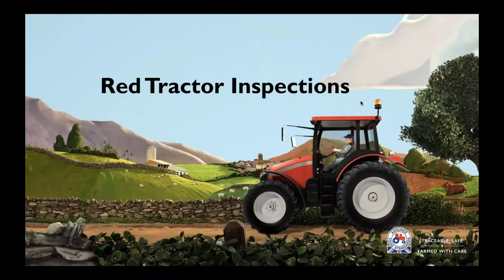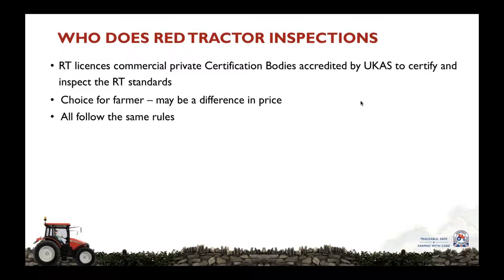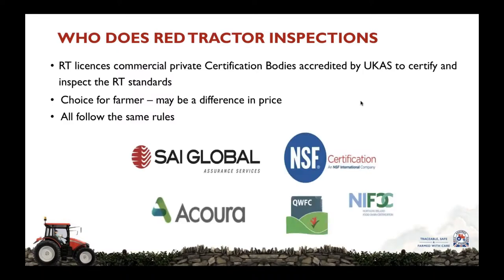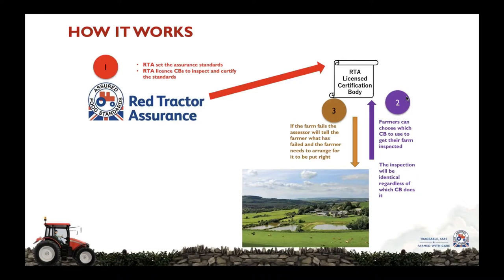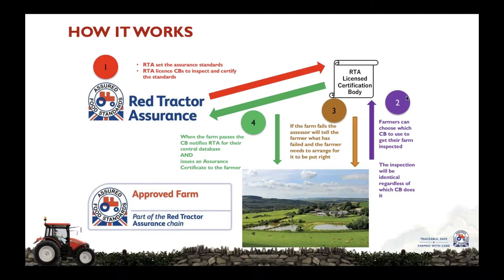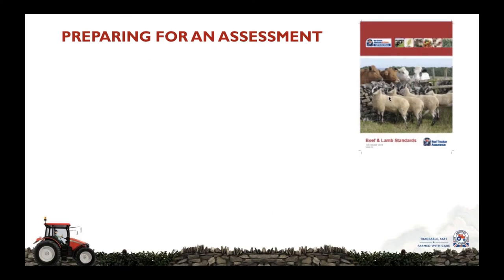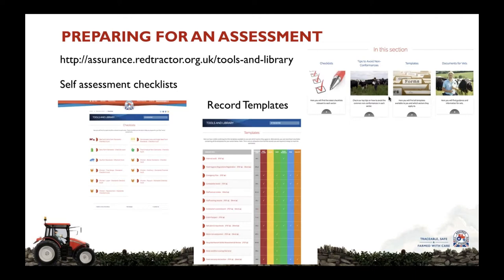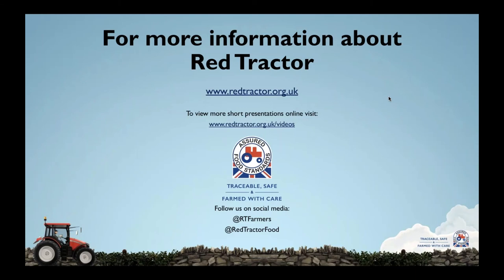Red Tractor Inspections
Want to know more about our on-farm inspections. Listen here to find out who carries out inspections and how it works for you, the farmer.